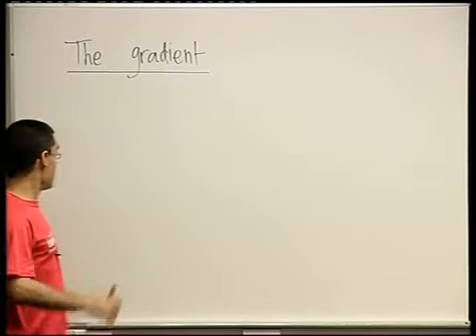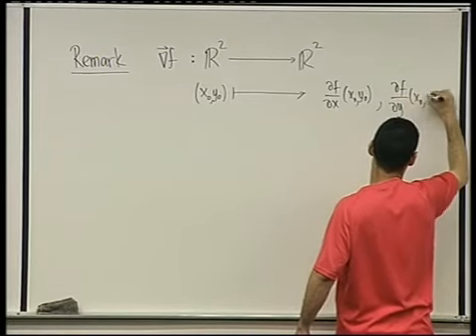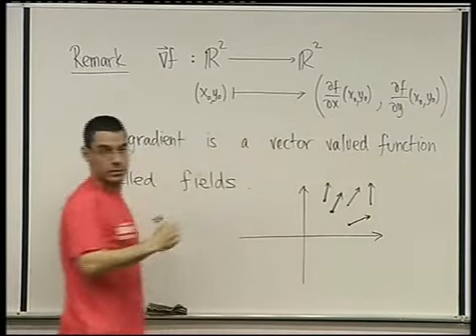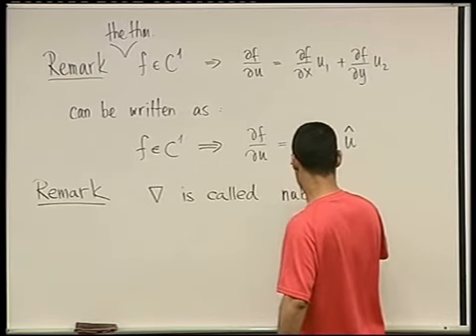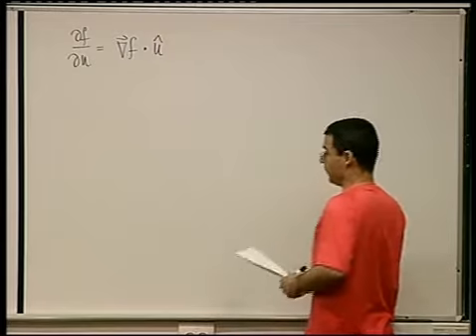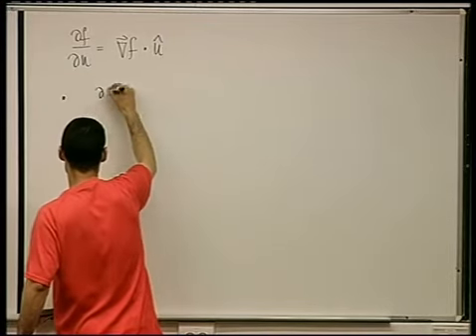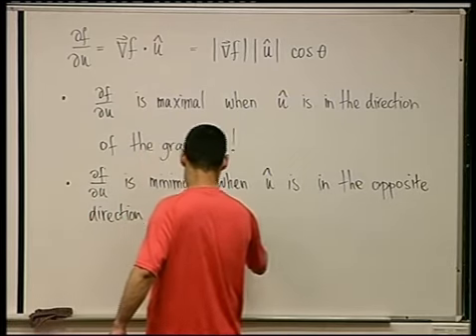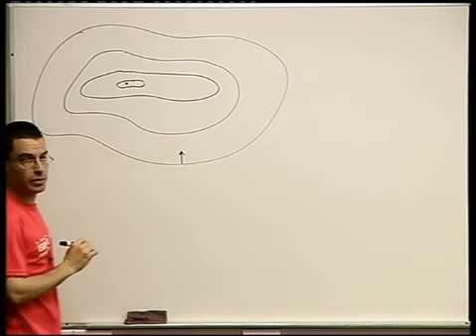38 - The gradient